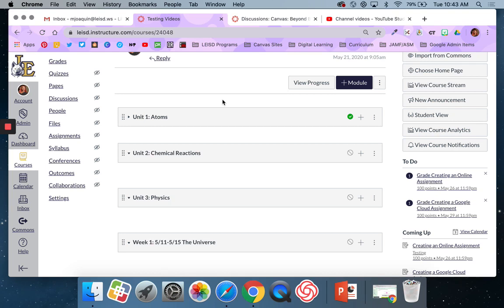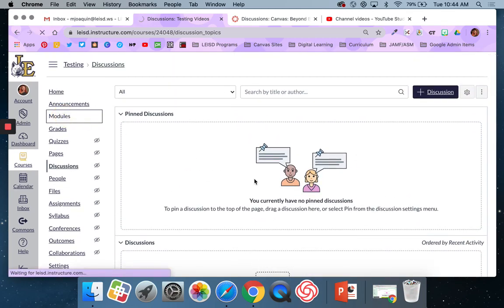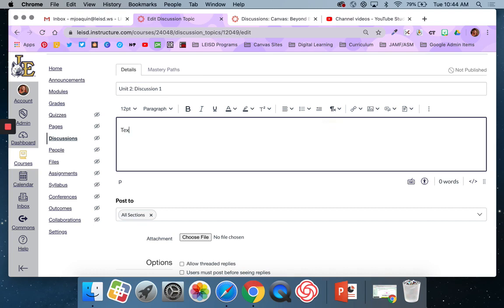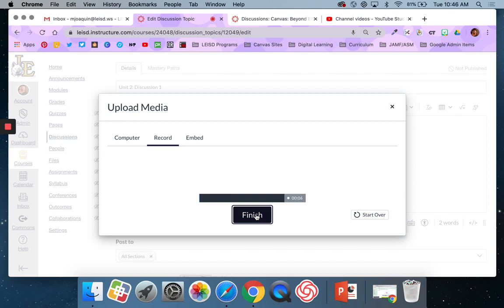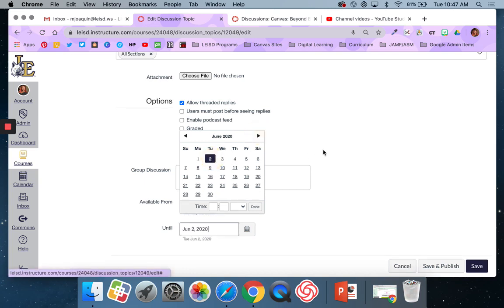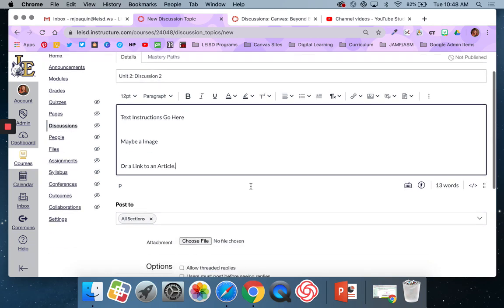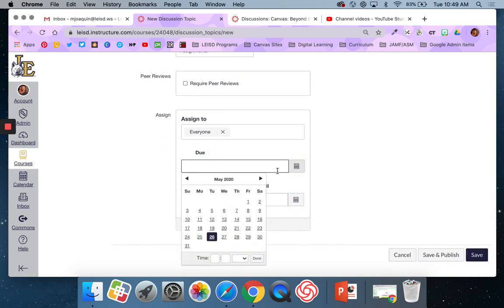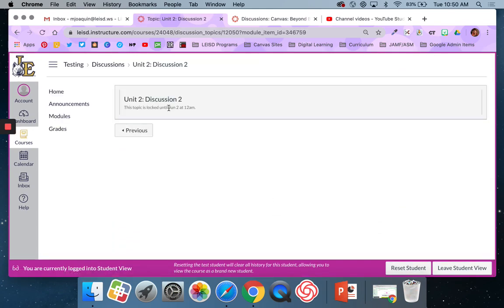Creating Discussions in Canvas May 2020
This video will show you how to create discussions, both graded and ungraded, in Canvas.